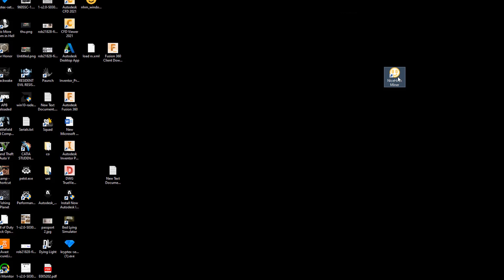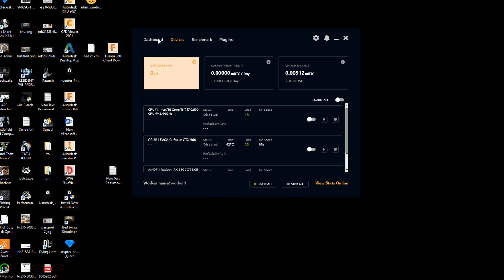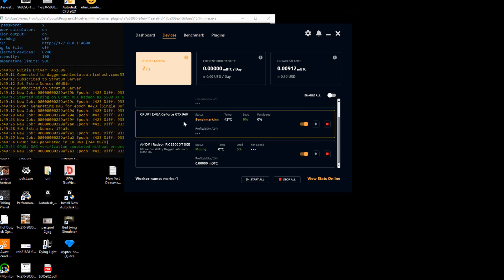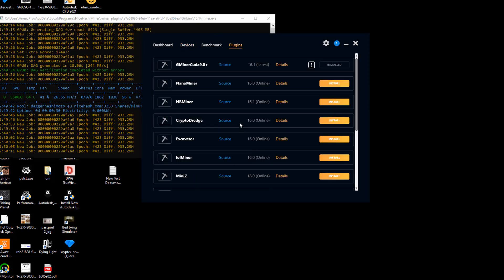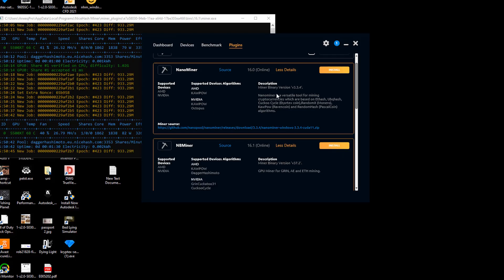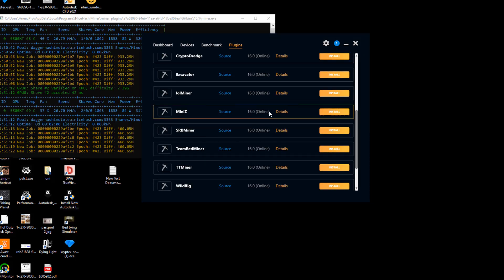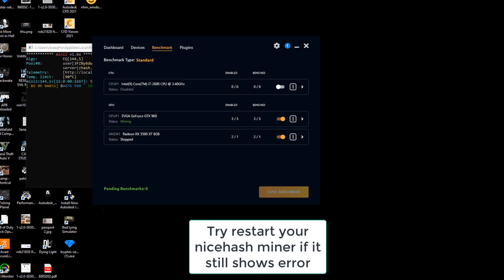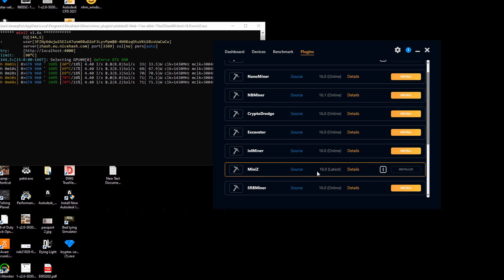[2021] How to mine bitcoin with GPU 2GB or less [GTX 960 2GB]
Must watch if you're trying to mine with 2GB VRAM GPU or less!
Quick Fix
Tried on GTX 960 2GB